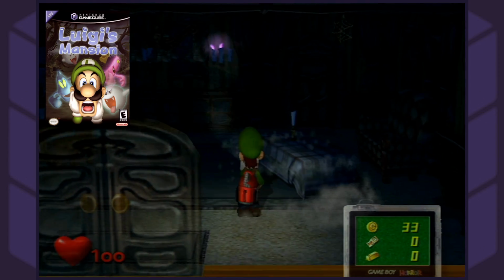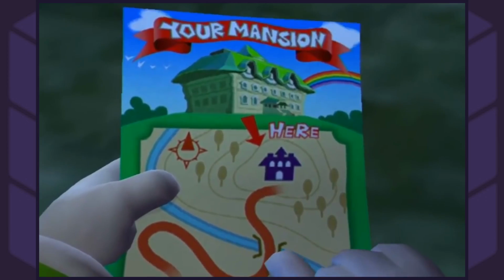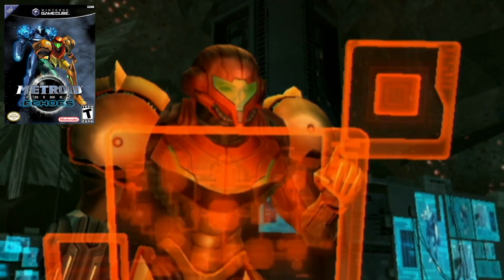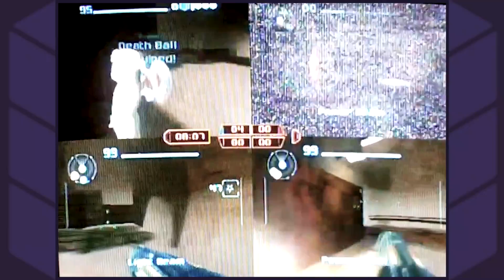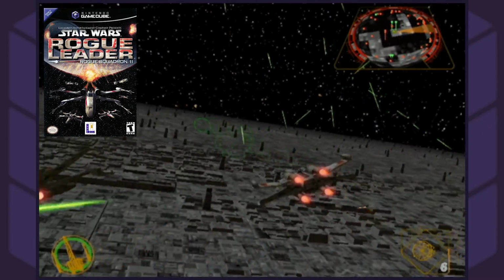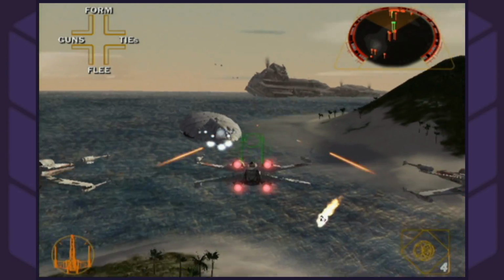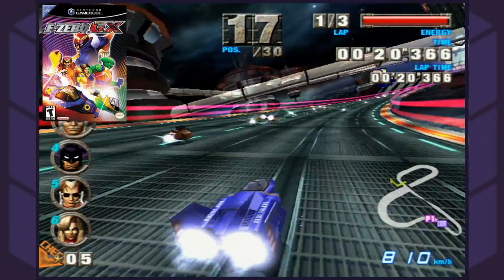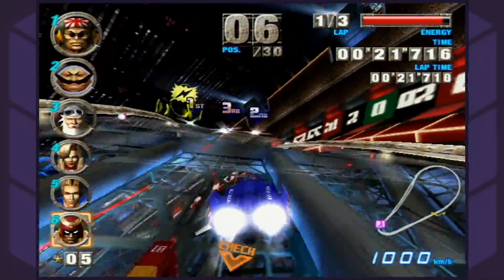5 Gamecube Games pushed to Maximum Overdrive Part 2 - Jurassic Ninja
The Gamecube is one hell of a Cube. So much power in a small space. I made a Part One to this already and it was titled 5 Games that Push the GameCube to Ludicrous Speed. But for this video I am renaming it to 5 Gamecube Games pushed to Maximum Overdrive.

Artist: Martin Landh Track: Racing Hearts 1 Genre: '80